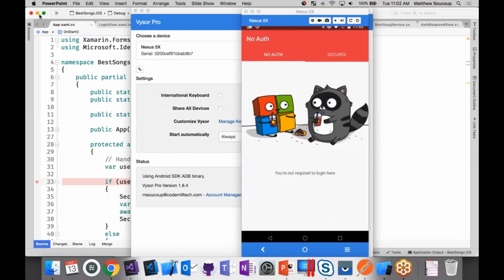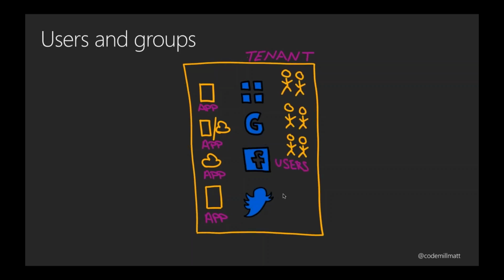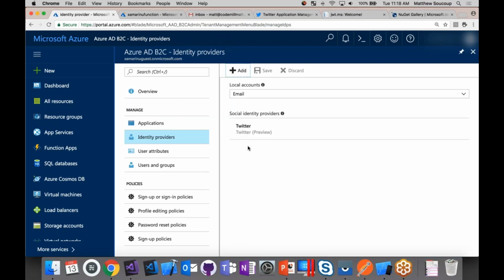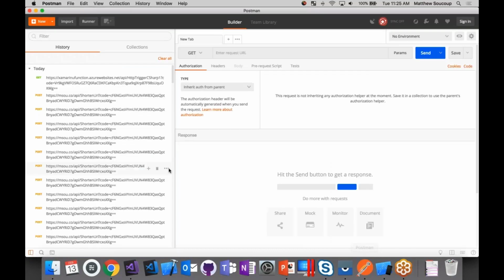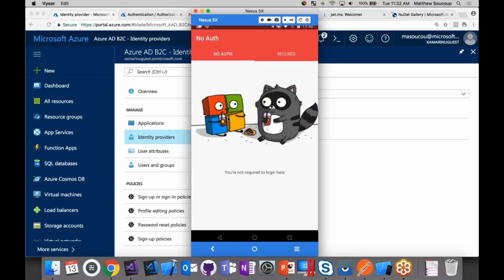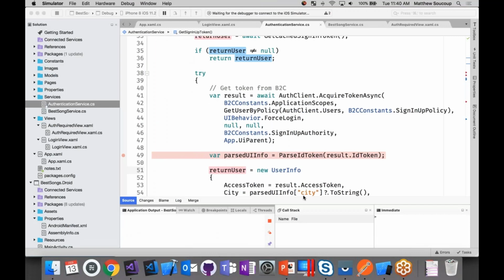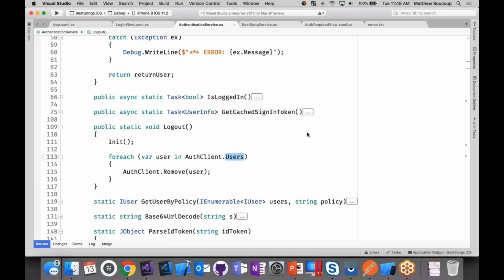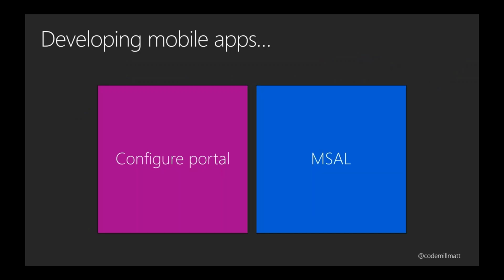Xamarin + Azure Active Directory B2C - Matt Soucoup - Xamarin University Guest Lecture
Add Azure Active Directory B2C authentication to your Xamarin app.